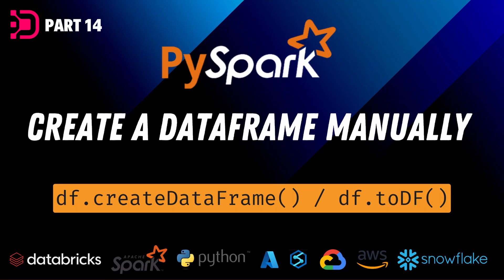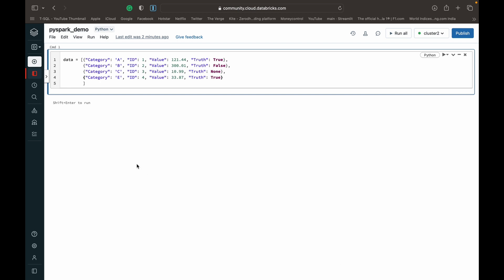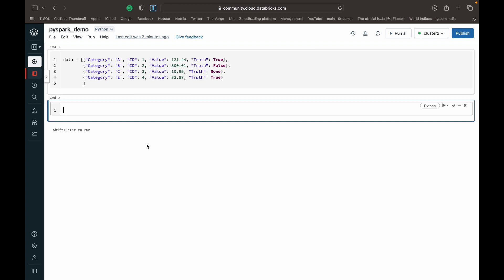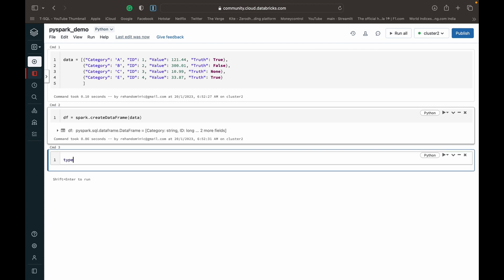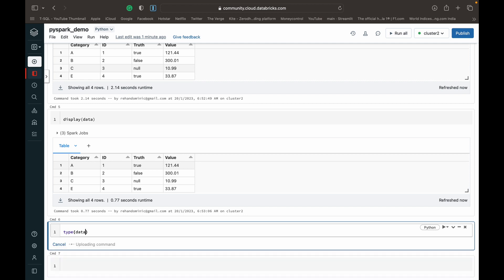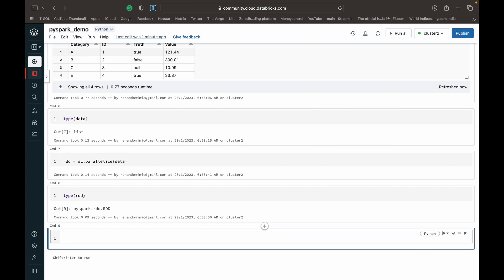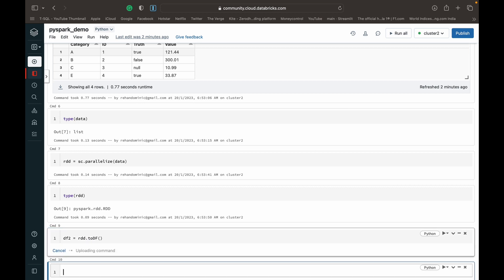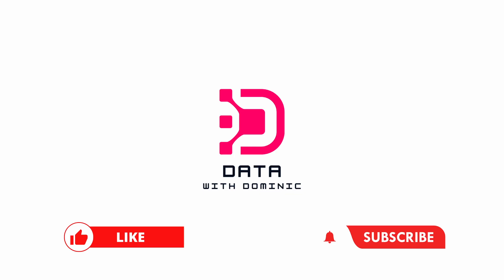14. Create A Dataframe Manually Using PySpark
In this session, We will teach you how to how to create a dataframe manually or from scratch using pyspark within databricks. Databricks is a cloud-based big data processing platform. It has a community edition which gives you most of the platforms capabilities for free.

Creating a dataframe from scratch in python
Creating a dataframe from scratch in pyspark
Create dataframe manually in pyspark
Manually create a dataframe
Dataframe from scratch
RDD to Dataframe
Dataframe from scratch
toDF()
createDataFrame()

Mockaroo :-
Tool to create sample data (csv etc..)

✔ Topics You’ll Learn:

Dataframe
RDD
Create Dataframe
Build Dataframe
Create RDD
Use dataframe
RDD to Dataframe
Dataframe from scratch
Build dataframe

Pyspark
Pyspark Tutorial
Pyspark Introduction
Python Spark
Apache
Apache Spark
Python Spark
Azure Databricks
Azure Synapse
RDDDataframe
Databricks
Pyspark tutorialspoint
Pyspark tutorial udemi
Simply learning
Big Data
Using pyspark
Pyspark tutorial
Pyspark databricks
Using pyspark
Pyspark tutorial
Pyspark databricks